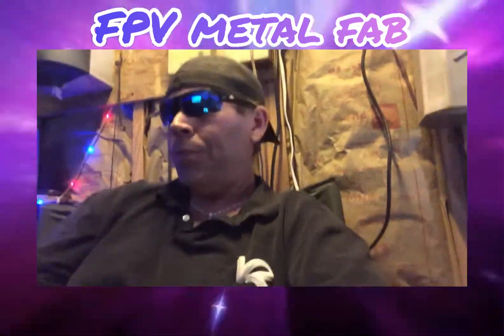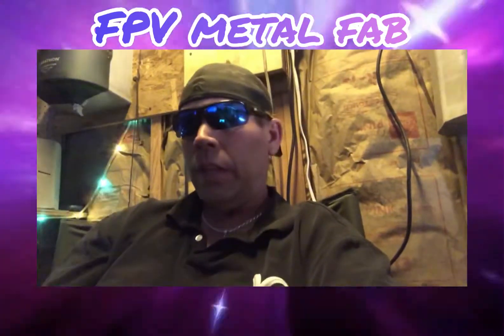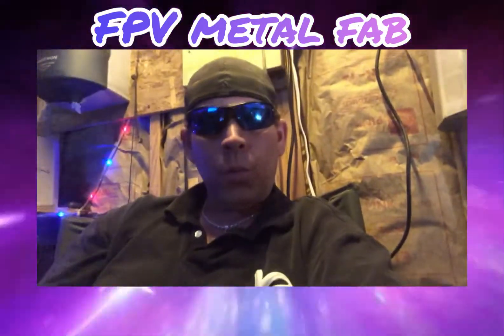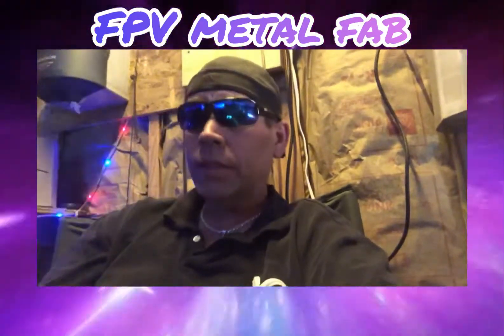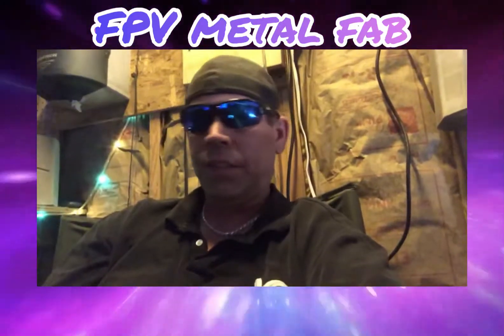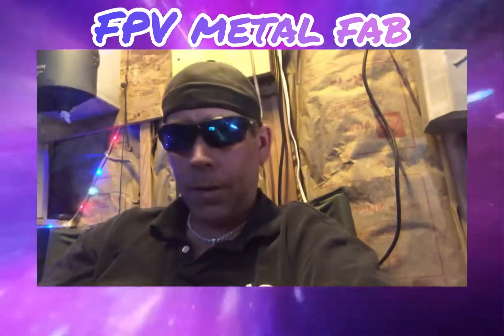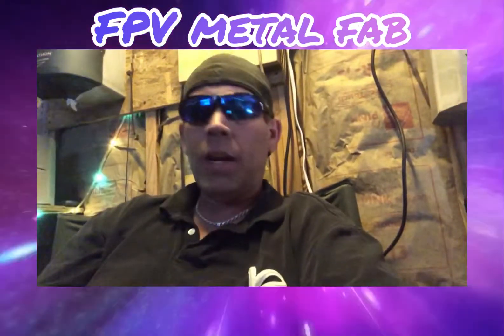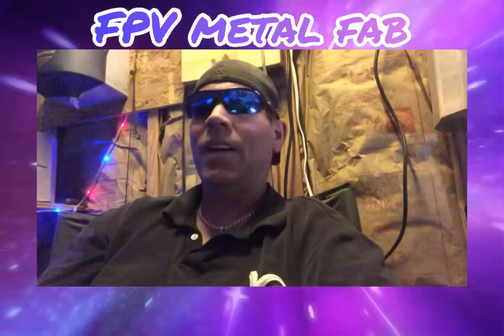Tops Speed run with the goblin minibike!!￼